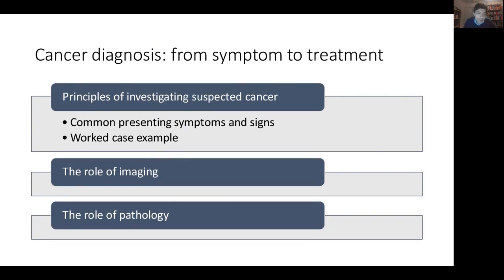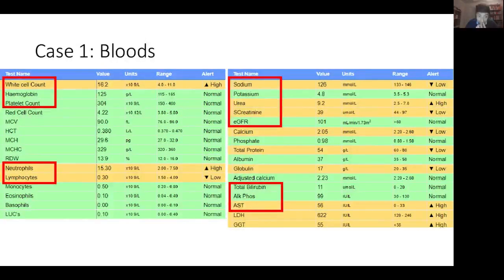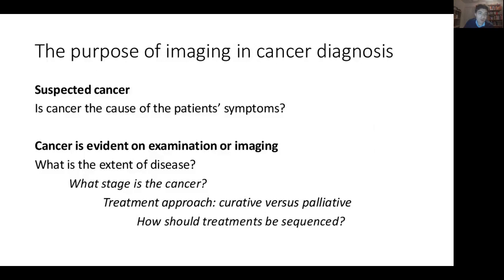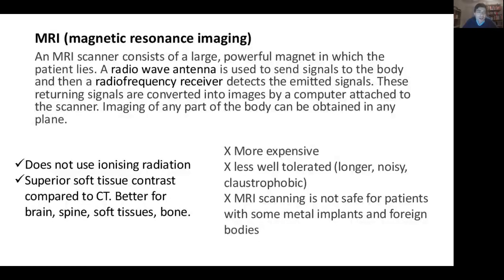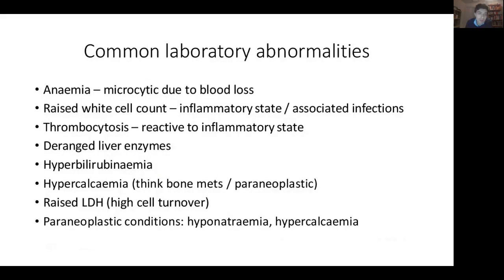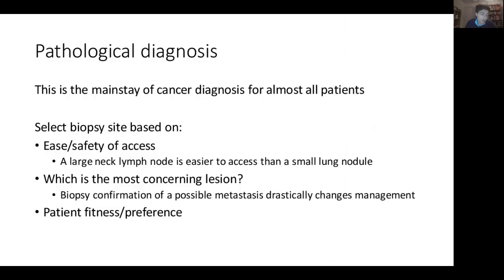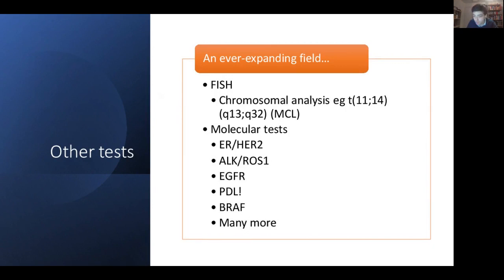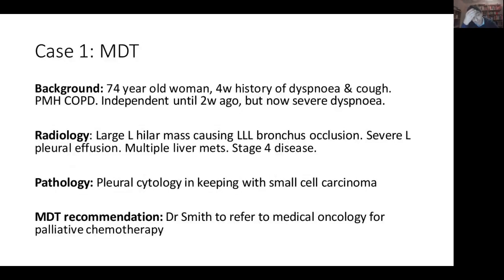MTB x BONUS Oncology Webinar Series: 1. Cancer diagnosis: diagnostic methods and cases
Presenter:  Dr Rohan Shotton (Medical Oncology SpR/ Clinical Research Fellow) / Dr Rachel Broadbent (ST6)

Description:
Calling all junior doctors, interested medical students and specialty trainees! Whether you’re interested in oncology as a career or not, looking after oncology patients is an inevitable part of the job across a range of settings. Watch this webinar to think about oncology from presenting symptoms all the way to treatment including the role of imaging and pathology.